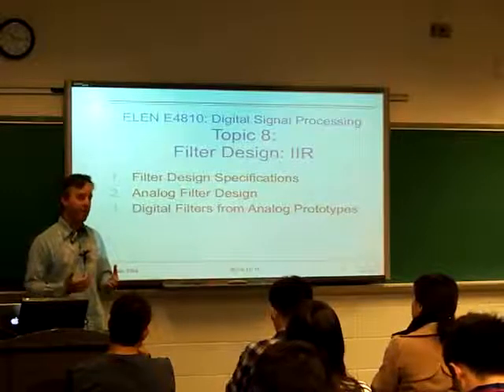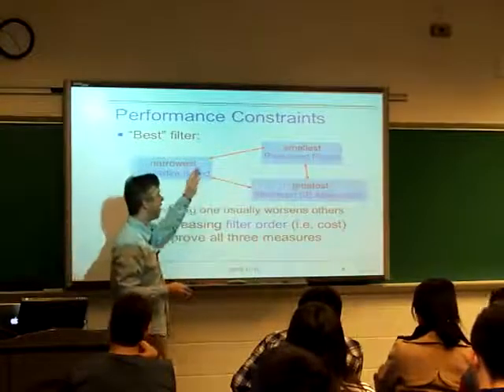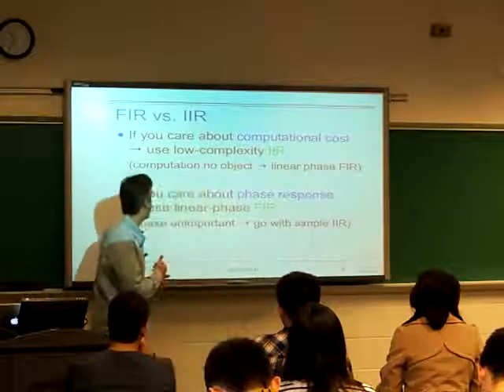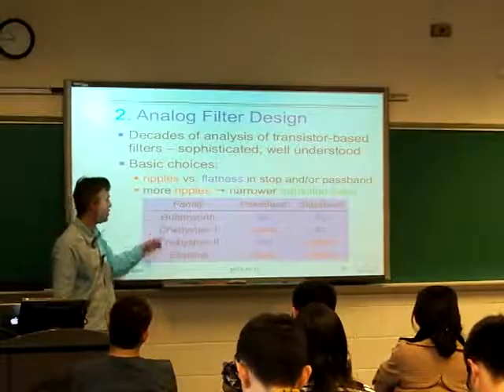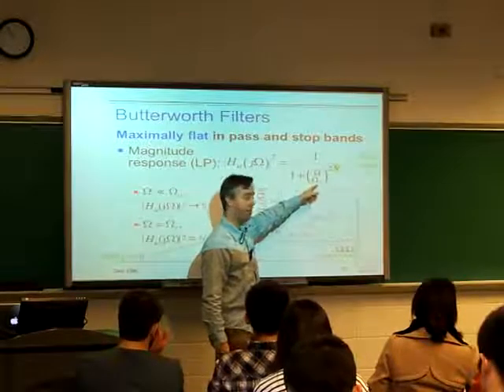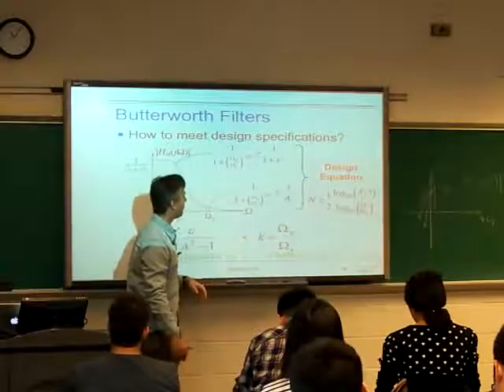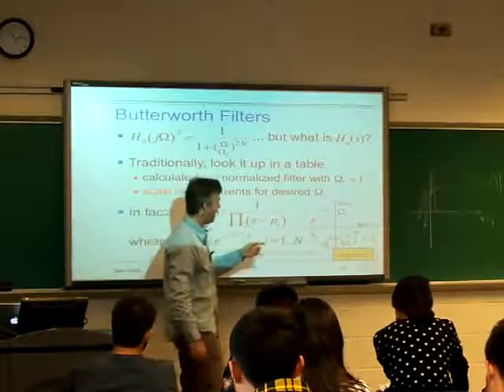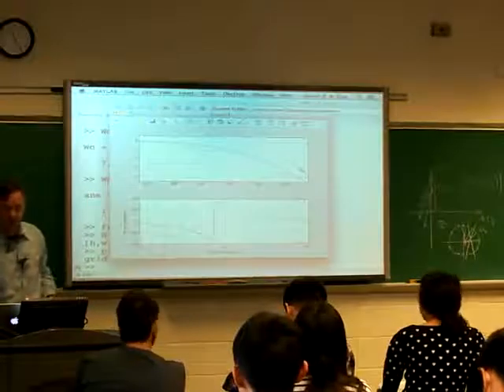ELEN E4810 - S19 - Analog filters and IIR filter design (1/3)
ELEN E4810 Digital Signal Processing - S19 - Analog filters and IIR filter design (1/3). Slides